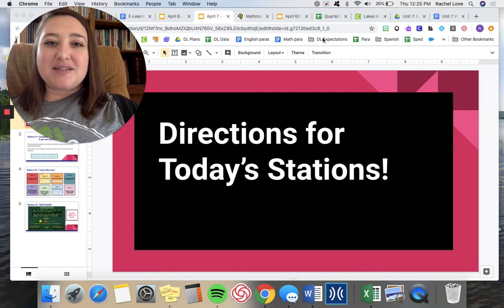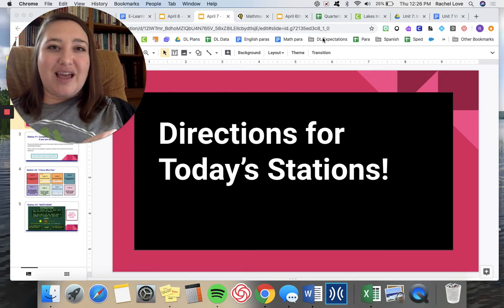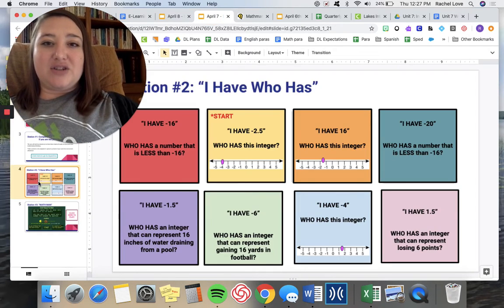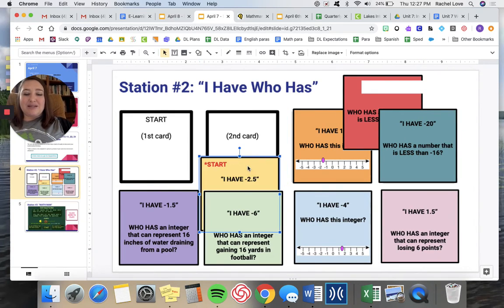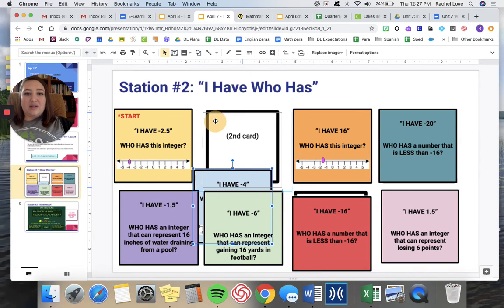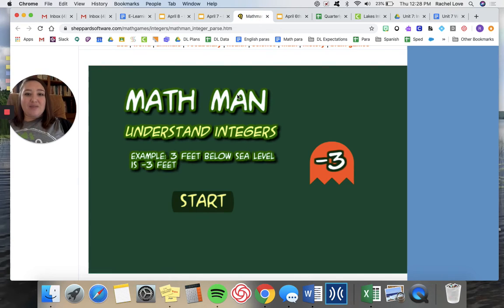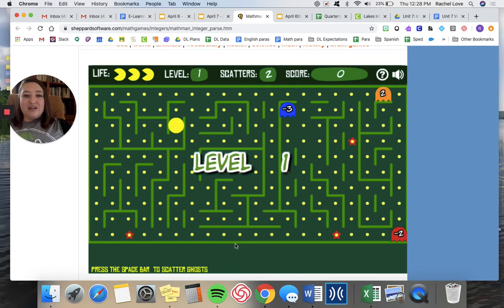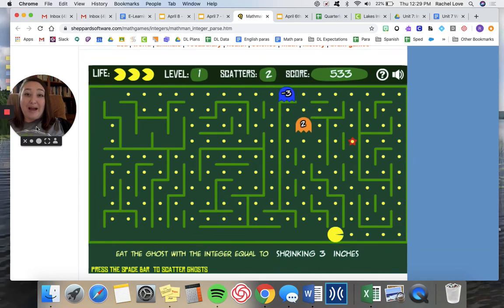April 7 Math Stations